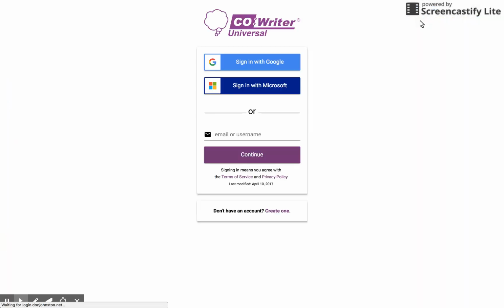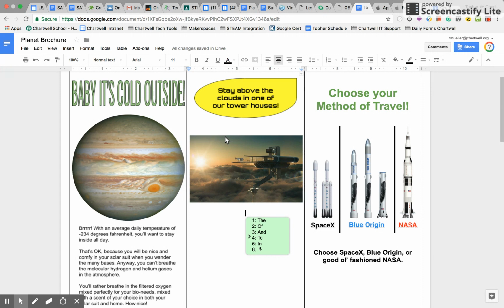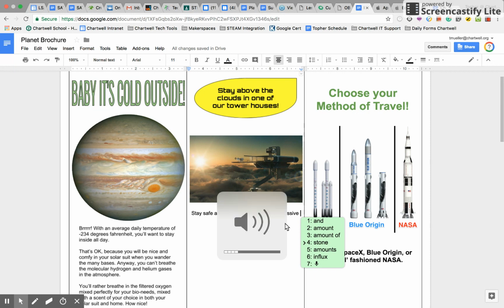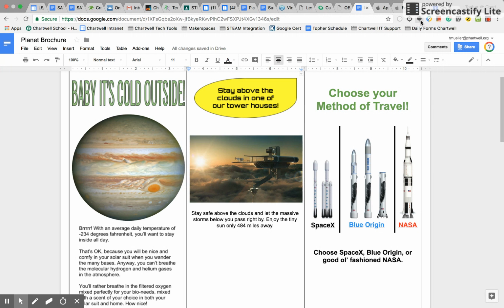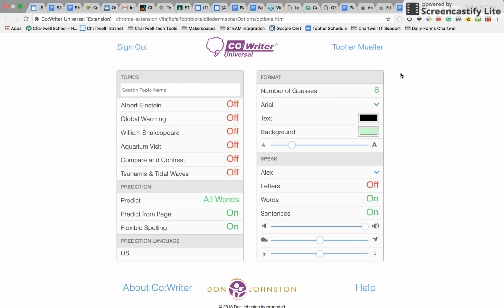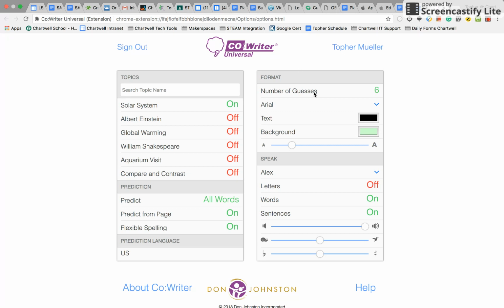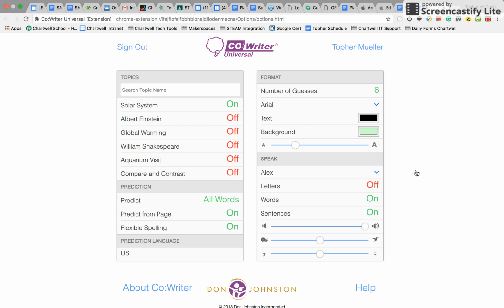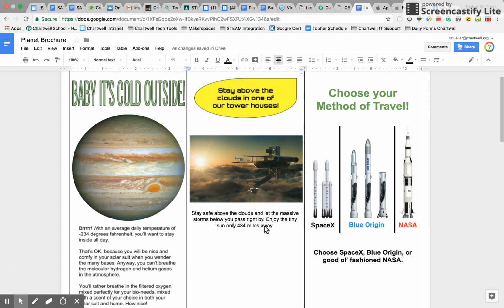TechTip: Co:Writer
Learn to use co:writer to help you with writing and dictation (speech to text!)